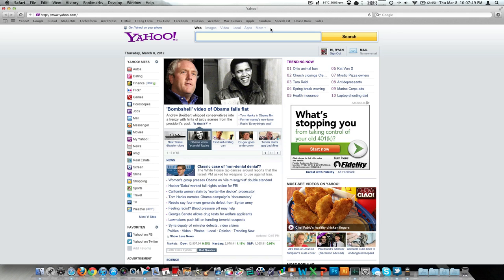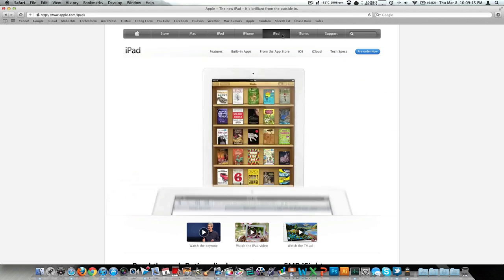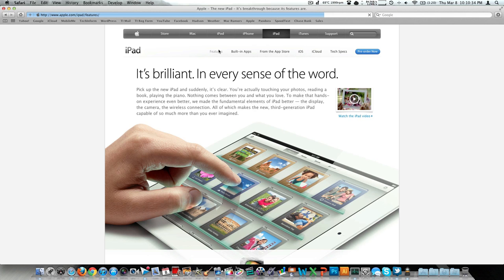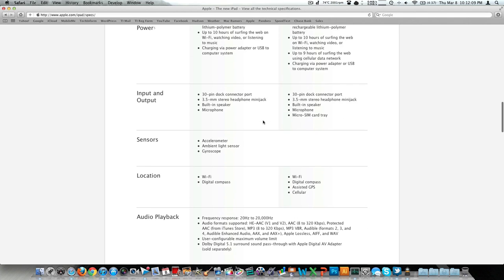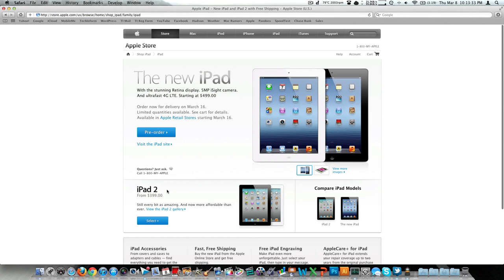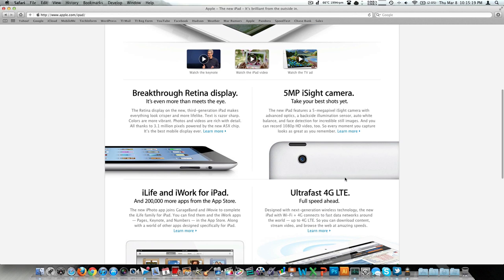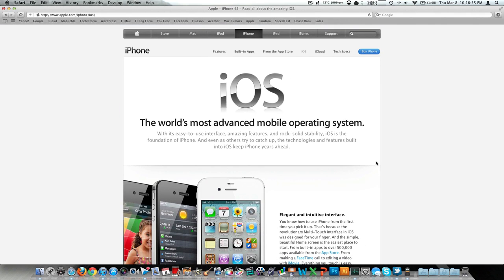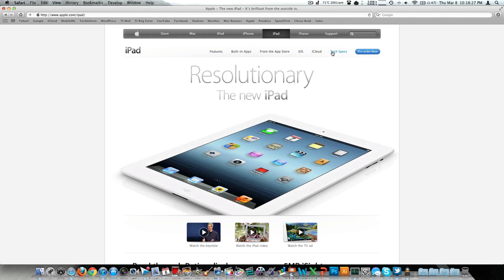Apple Event 3/7/12 Recap - iPad 3, Apple TV, iOS 5.1, iPhoto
for all the specifics!